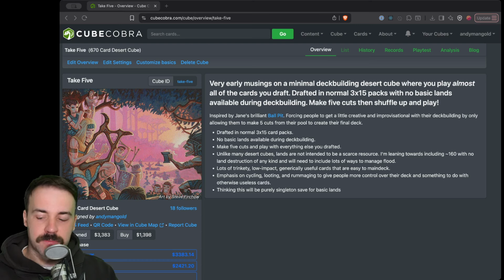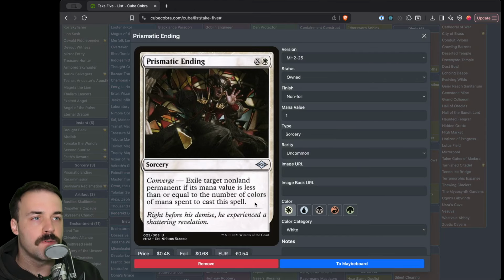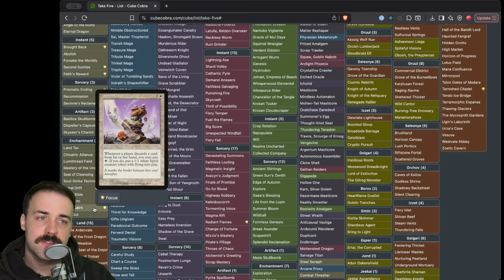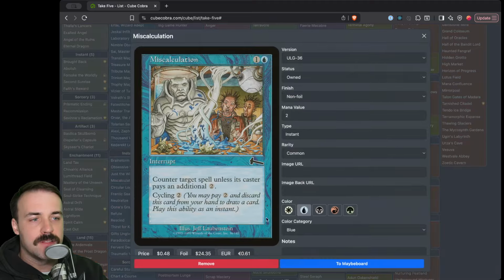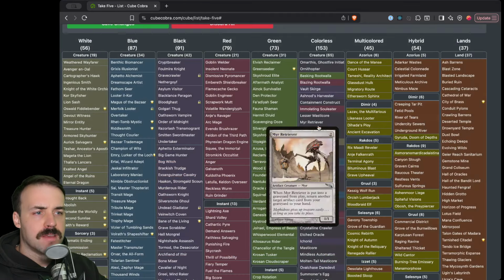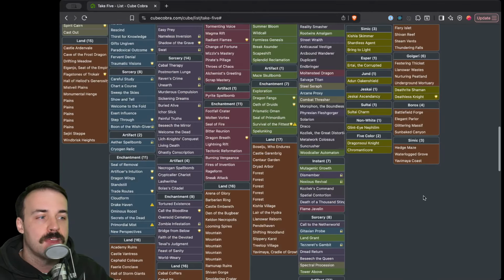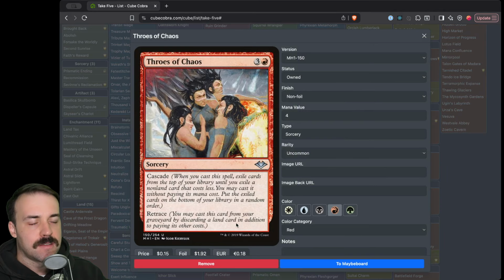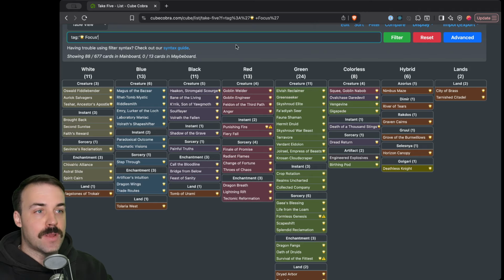I made a "quick" video talking about the focal cards for my new cube... (Take Five Cube Design)